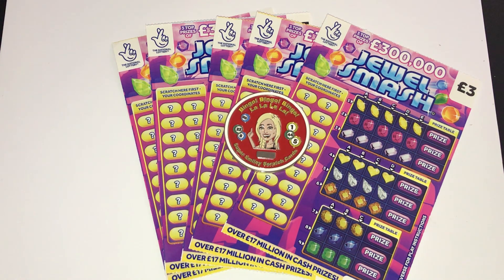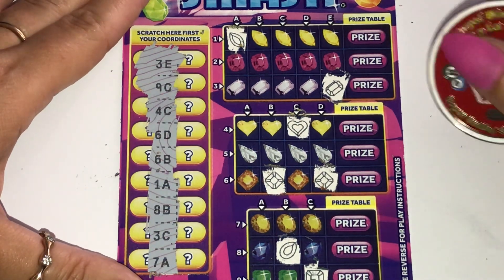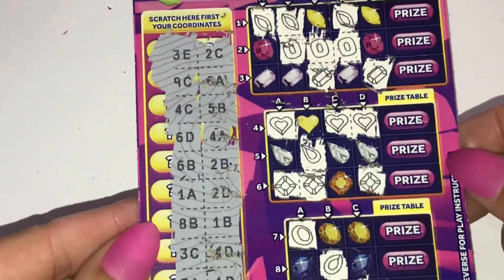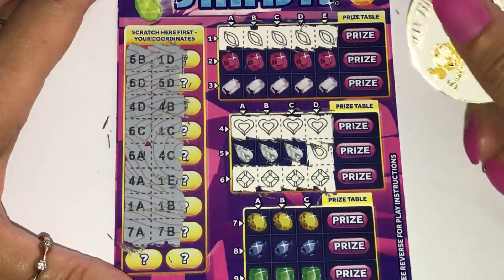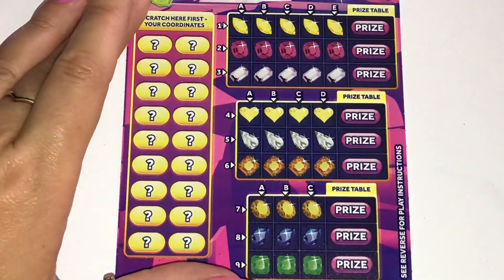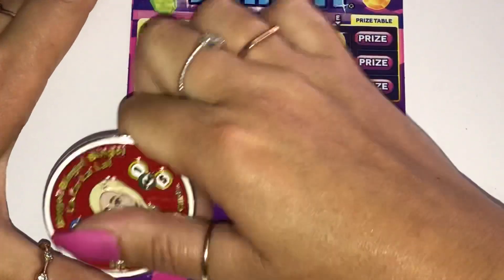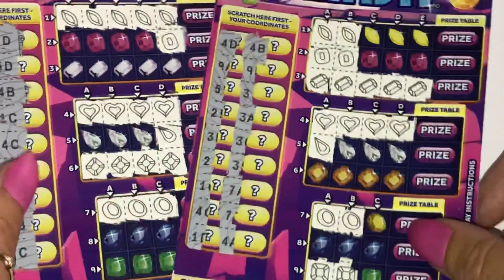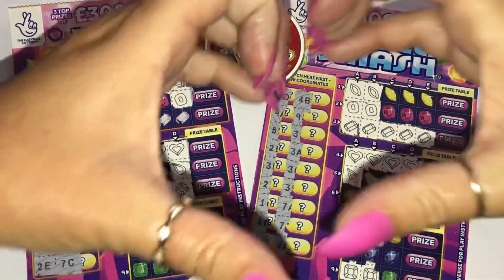💥💎 Mini Series Jewel Smash 💎💥 Day 1 £60 Scratchcards